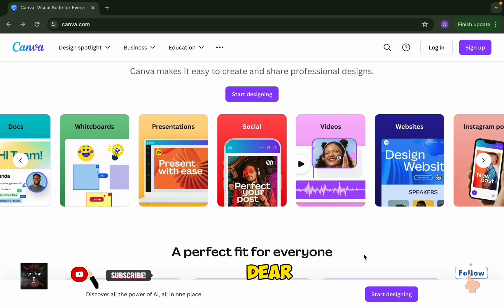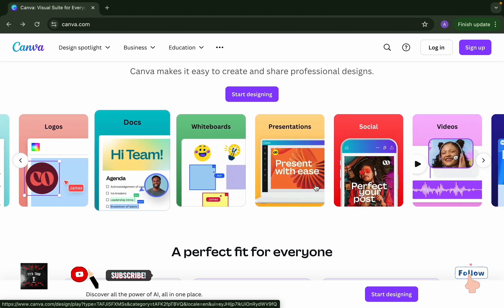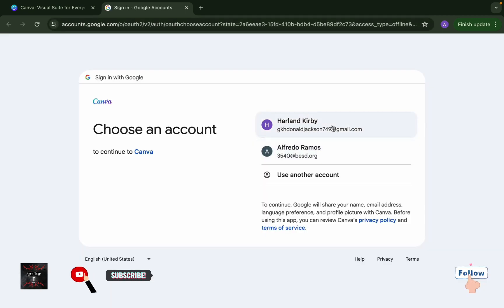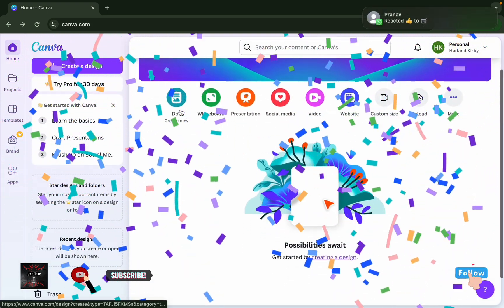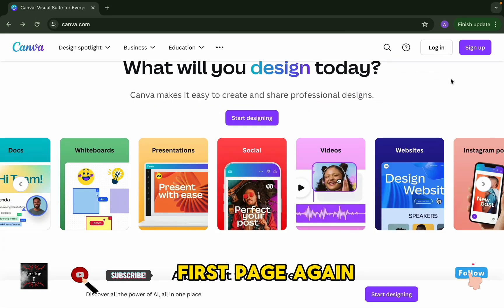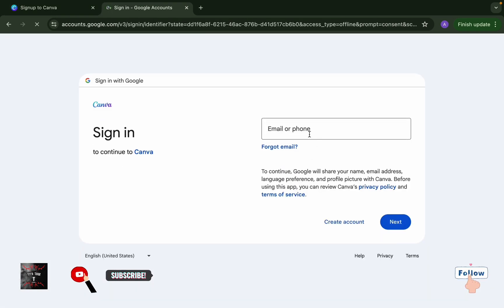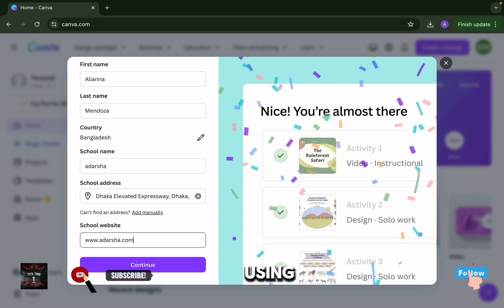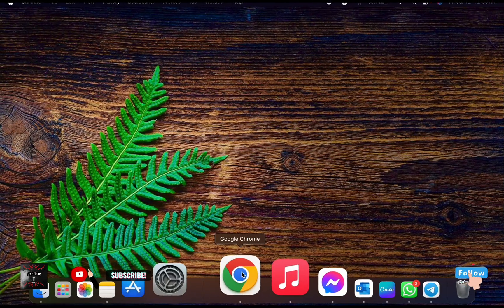How to Access Canva Admin or Teacher Panel for Free | Canva Tutorial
How to Access Canva Admin or Teacher Panel for Free

Want to unlock the power of Canva for your classroom? 🤔

This video shows you how to access the Canva Admin or Teacher Panel for FREE! 🤯

 Discover the amazing features and benefits of Canva for Education, including classroom management tools, collaboration features, and access to millions of premium resources! 🤩  Don't miss out on this opportunity to elevate your teaching with Canva! 🚀 Watch now and revolutionize your classroom! 💥

For edu mails help PLZ  knock me on
and
I WILL HELP FOR SURE